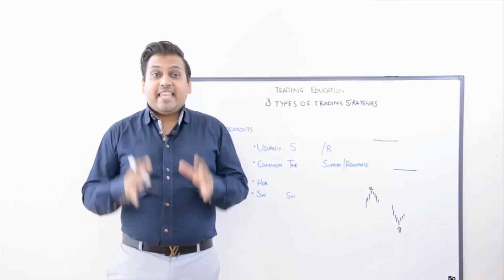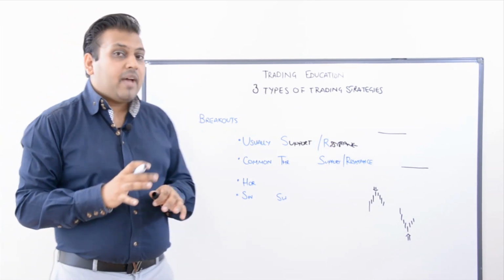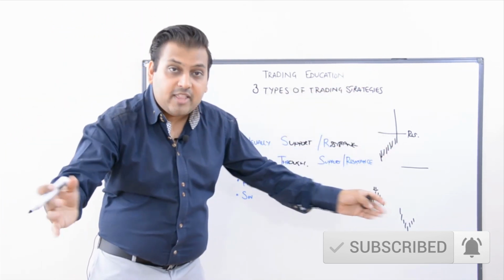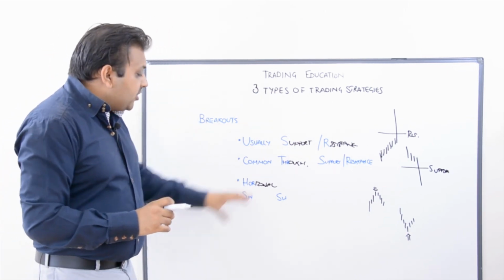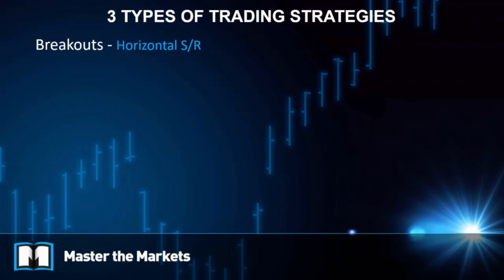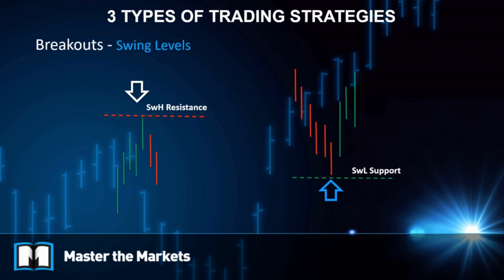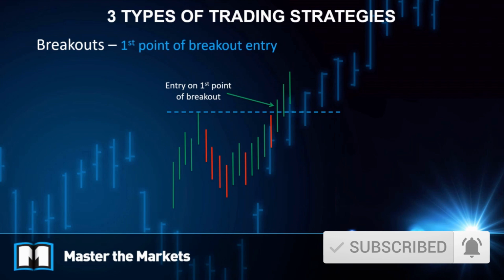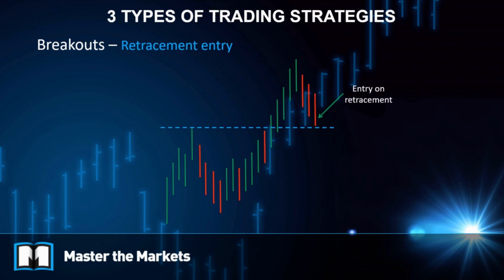3 Types of Trading Strategies - 12.2 Breakouts